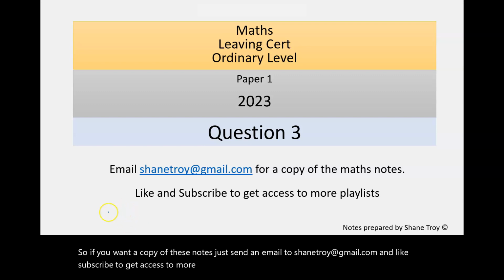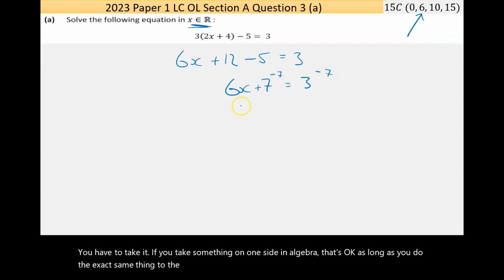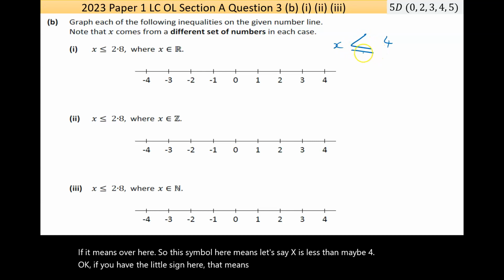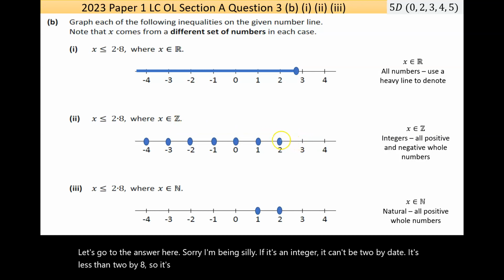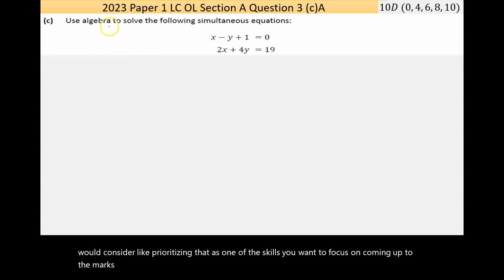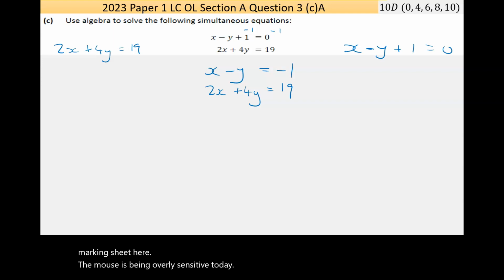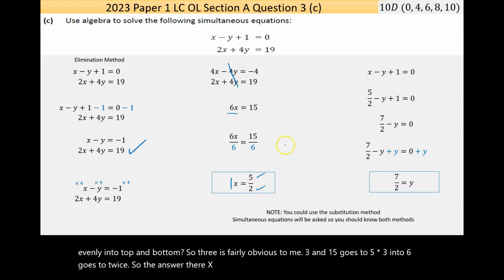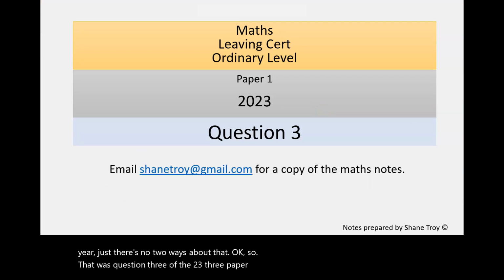2023 Paper 1 LC OL Question 3